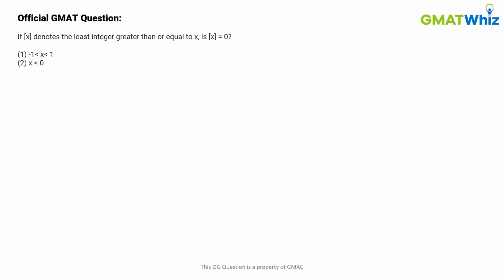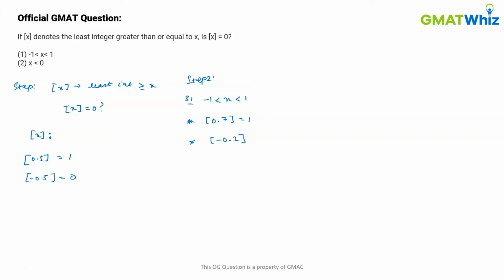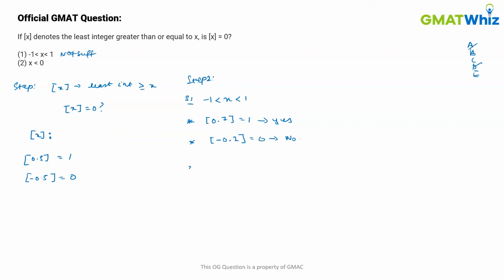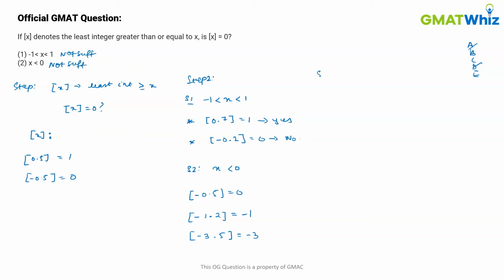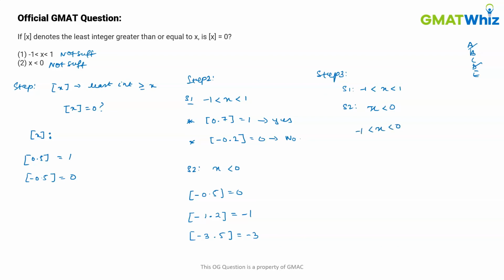GMAT OG l DS06657 : If ⌈x⌉ denotes the least integer greater than or equal to x, is ⌈x⌉=0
If ⌈x⌉ denotes the least integer greater than or equal to x, is ⌈x⌉=0 ?